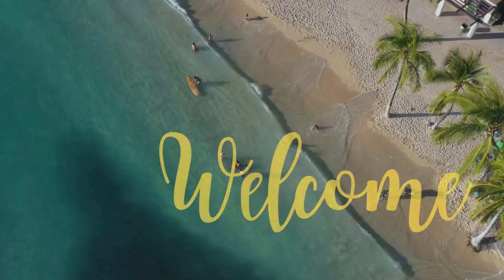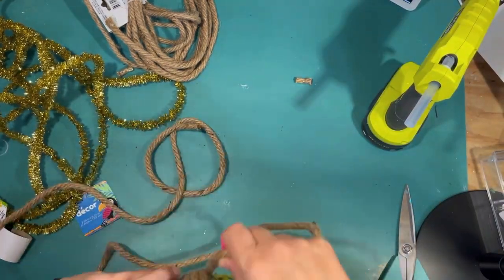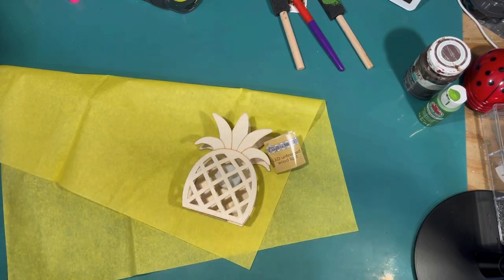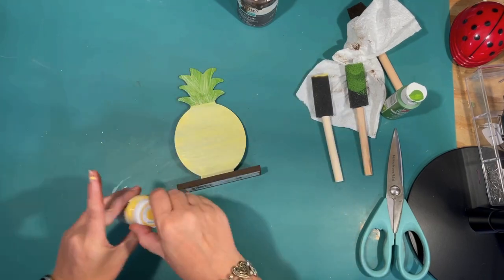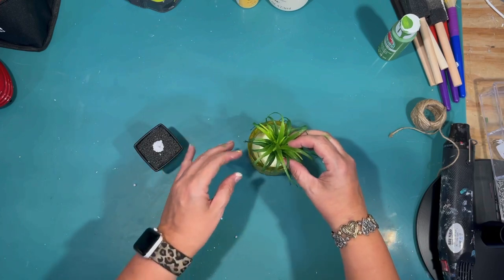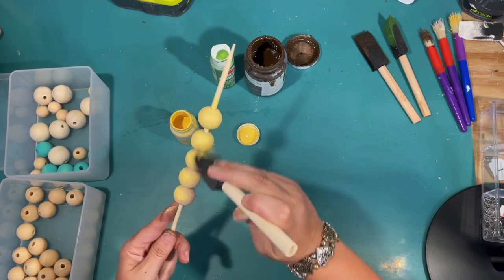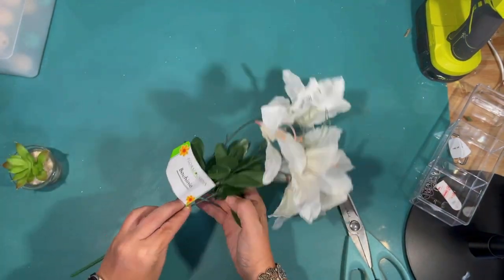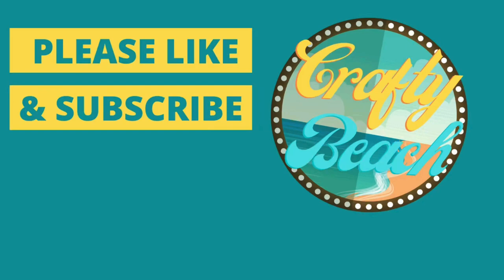PINEAPPLE Tiered Tray #7 DIY Video (Dollar Tree) Hacks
Here is a fun Pineapple themed tiered tray! Using items from the Dollar Tree, I create this 3 tiered tray full of pineapples. It is a great theme for summer or for a tropical feel.
Projects include many Dollar Tree wood pineapples, a metal pineapple DIY, a rope pineapple, an Aloha pineapple sign, plastic pineapples, a pineapple candle, pineapple vases, a pineapple wood bead garland, and tropical flowers.

Link for wood beads
Paint pens